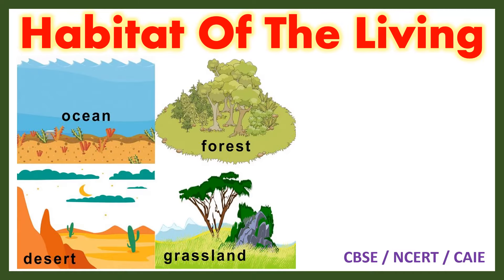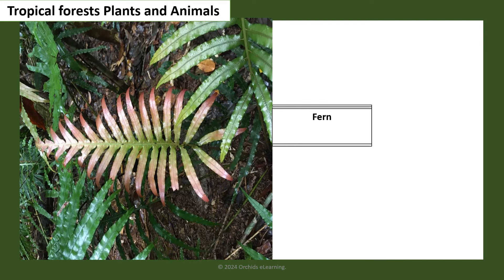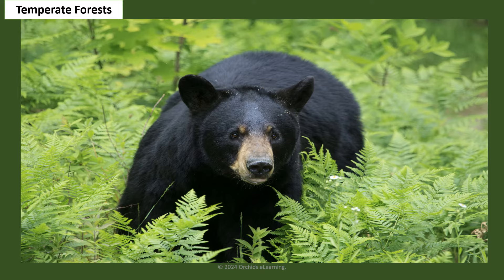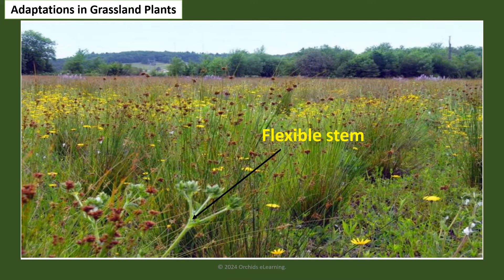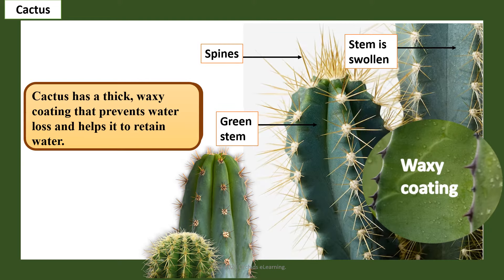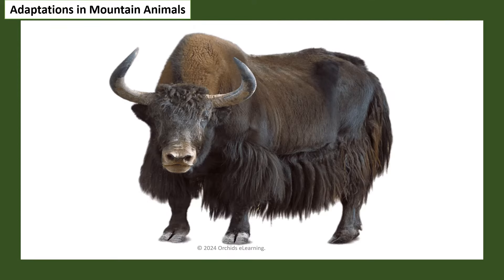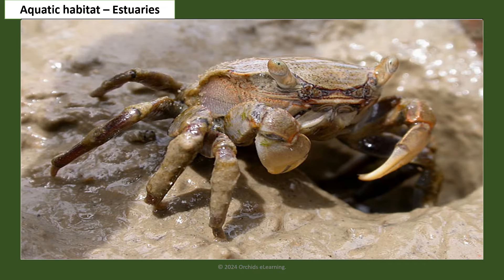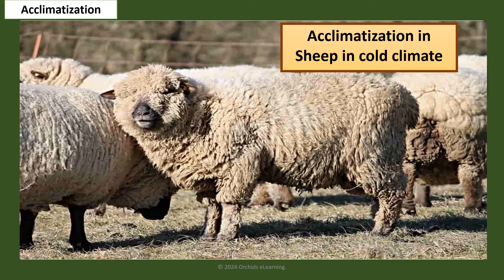Habitat Of The Living | Class 6 : Science | CBSE / NCERT | Full Chapter Explanation | Biology